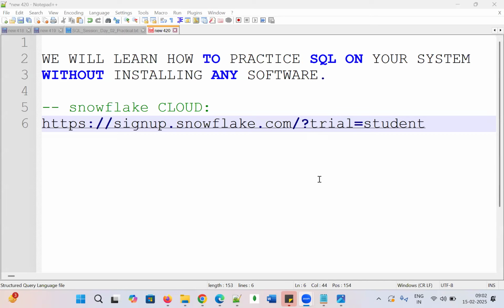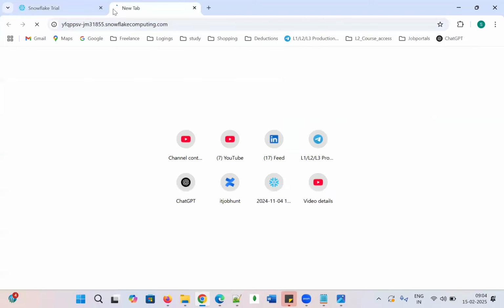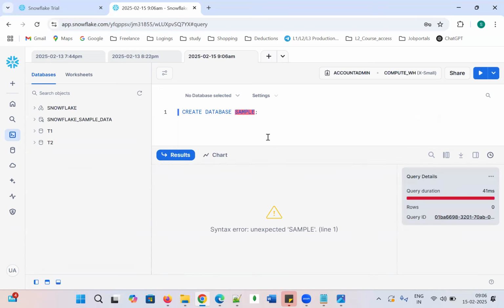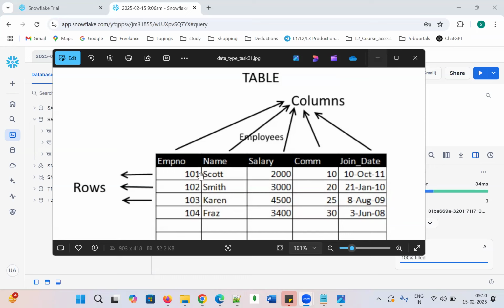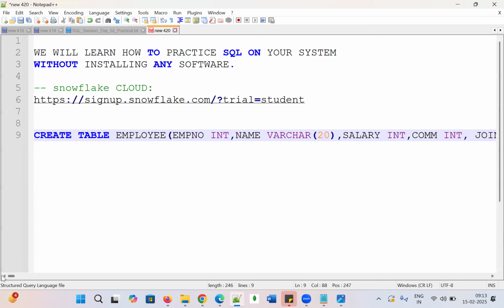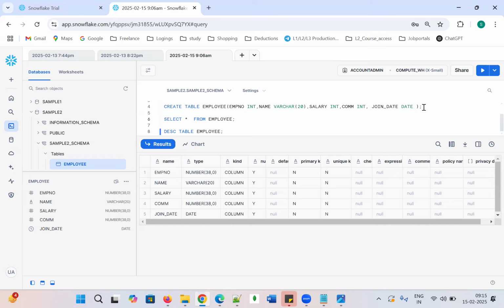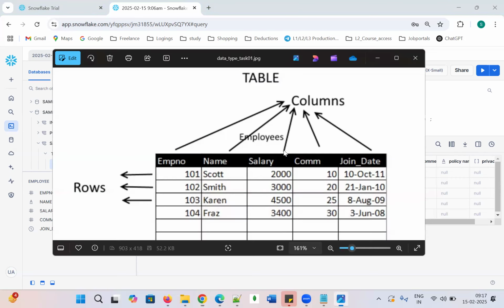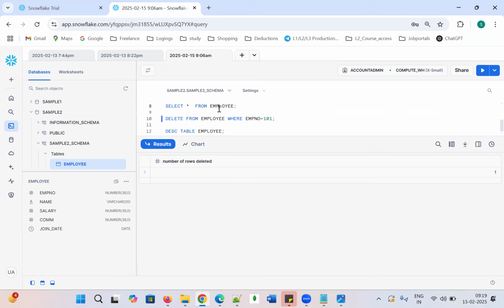Practice SQL online | SNOWFLAKE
WE WILL LEARN HOW TO PRACTICE SQL ON YOUR SYSTEM
WITHOUT INSTALLING ANY SOFTWARE.

-- create a table:
CREATE TABLE EMPLOYEE(EMPNO INT,NAME VARCHAR(20),SALARY INT,COMM INT, JOIN_DATE DATE );